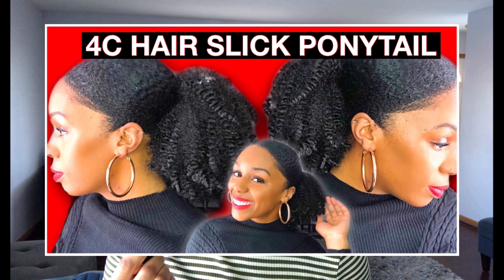The PERFECT Red Lip 💋 with No Lip Liner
In this video, you will learn how to do the perfect red lip with no lip liner. I love to keep my makeup looks simple and easy.

✅ PRODUCTS  USED
* Trader Joe's Nourish Microdermabrasion exfoliating cream
* Lip balm
*  Black Radiance perfect tone matte lip creme - 5406
* Maybelline Fit Me Dewy + Smooth Foundation - 355 coconut
* Maybelline Fit Me Liquid Concealer - Cafe

THUMBS-UP 👍🏾 FOR ANOTHER VIDEO LIKE THIS!!!

🔔 Please Turn On Your Notifications By Tapping The Bell And Never Miss An Upload

Psalms 37:4 Delight thyself also in the LORD: and he shall give thee the desires of thine heart.

⭐️ 𝐀𝐁𝐎𝐔𝐓 𝐌𝐄

Hey, I’m Sharde! I'm a mom of 6 and a health & beauty content creator. On this channel, you'll see hair tutorials, weight loss tips, makeup looks, health-related talks, and workouts.

⭐️ 𝐁𝐔𝐒𝐈𝐍𝐄𝐒𝐒

Sharde TV Productions
Blue Island, IL 60406

If you would like to donate you can buy a “Super Thanks”, which directly supports Sharde TV.

Stick around for more content. I’ll see you at the next Sharde TV Film